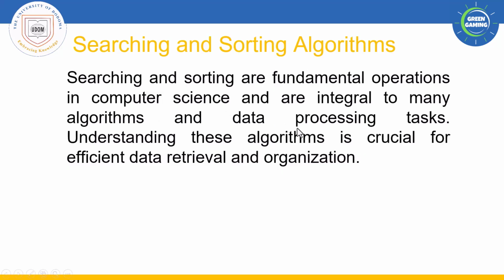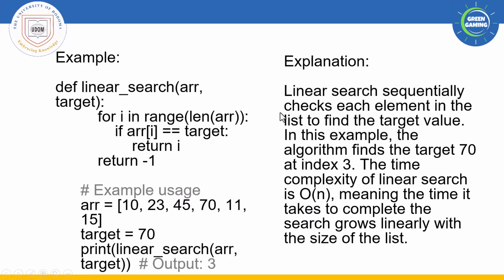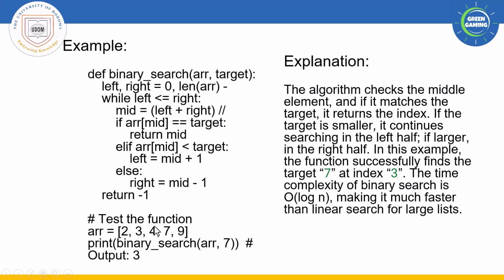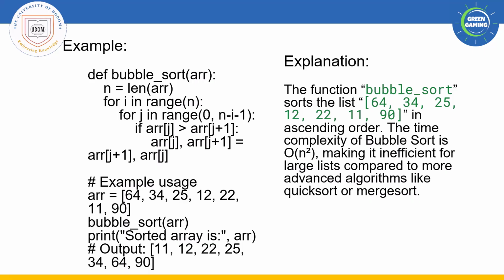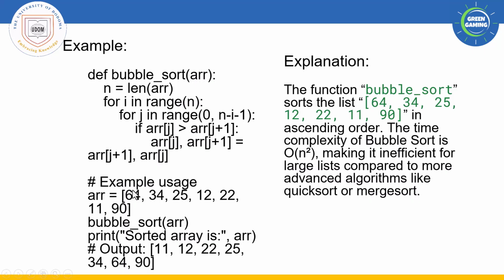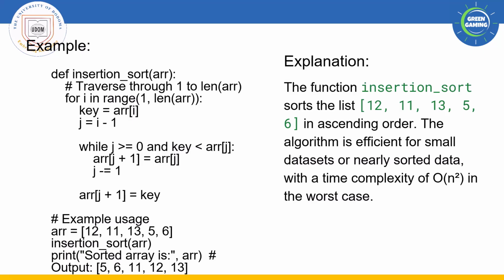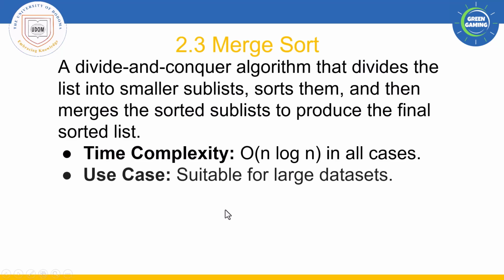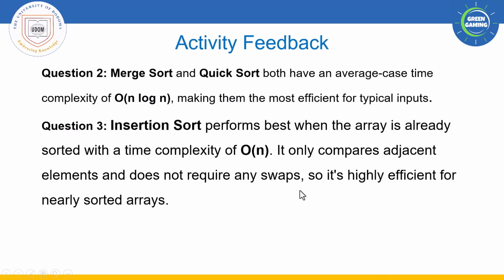2 2 2 Searching and Sorting Algorithms